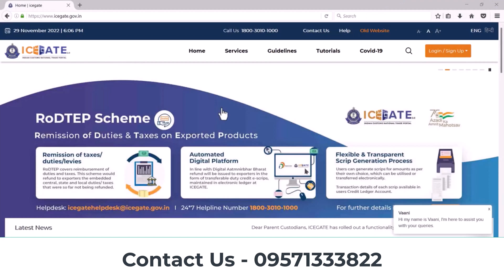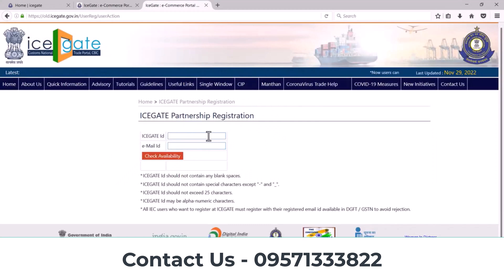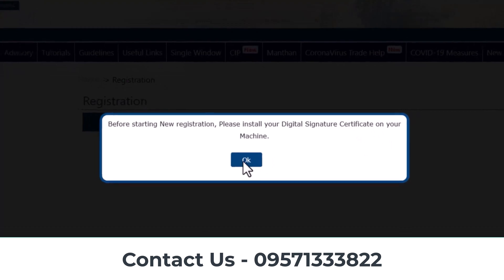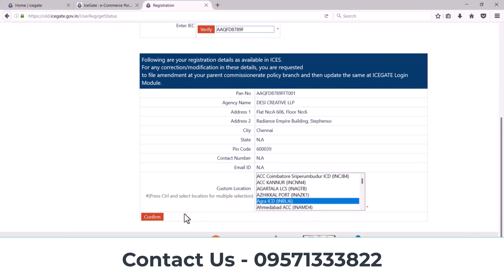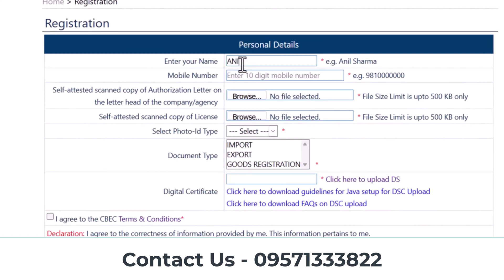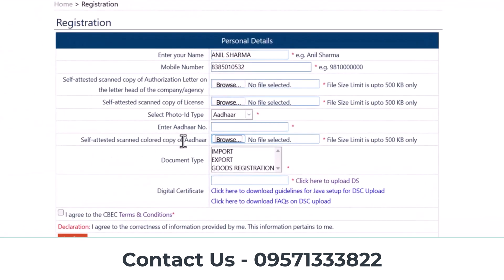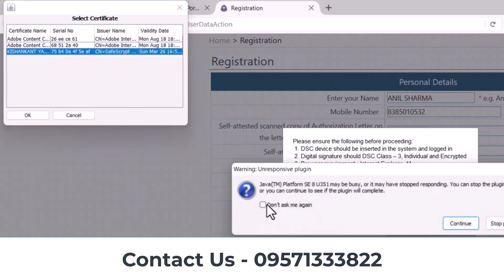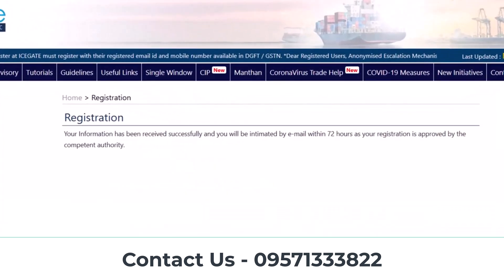Icegate Registration Process | PKI Component Error | AD Code Registration | IEC Holder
A Complete Step-by-step Icegate registration process online. Icegate Registration process without and with DSC. Java and PKI Component settings for icegate website. Watch this vide for fast icegate and ad code approval.

icegate new registration
icegate bill of entry
icegate e payment
icegate shipping bill
icegate user id and password
icegate registration documents
icegate be status
icegate registration for iec holder
screenshot of ad code registration on icegate
ad code search in icegate
icegate registration documents
icegate ad code registration pdf
bank ad code search icegate
icegate bank ad code list
icegate new registration
icegate registration approval time
icegate registration process
ad code registration in icegate
icegate registration process with dsc
icegate registration
icegate
no pki applet found in icegate
icegate ad code registration online
how to register ad code in icegate
pki component error icegate
how to pay custom duty on icegate
how to download shipping bill from icegate
icegate registration process for iec holder
icegate dsc registration
unable to execute pki component functions icegate
pki applet not found icegate
icegate custom duty payment
icegate pki component not working
ca validation false in icegate
how to register on icegate as iec holder
how to upload dsc in icegate
shipping bill download from icegate
how to register in icegate
how to add ad code in icegate
how to register icegate registration
icegate registration process in tamil
how to create icegate login id
how to register on icegate
iec registration on icegate
how to download bill of entry from icegate
how to add port code in icegate